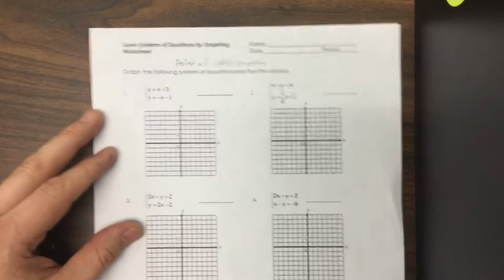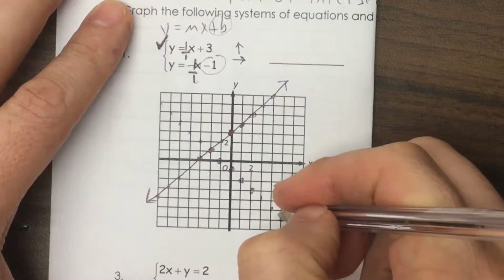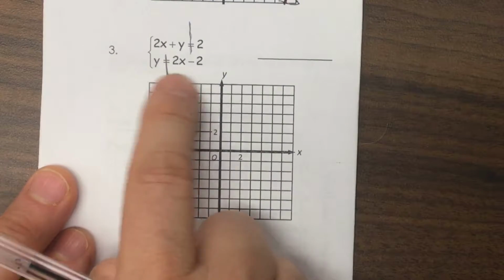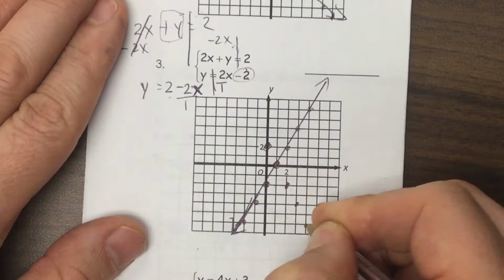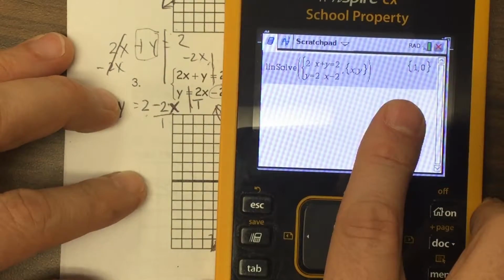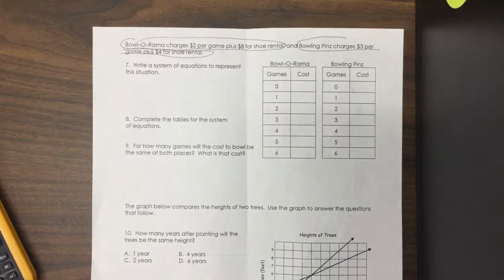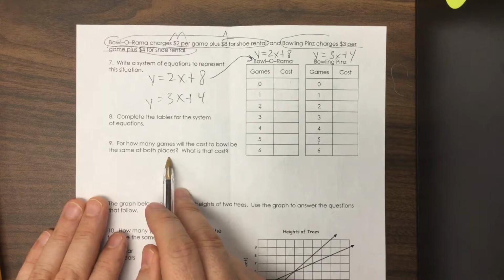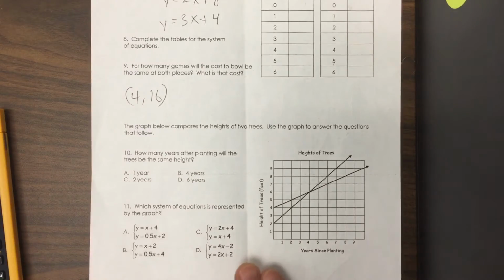HW HELP: Solve Systems of Equations by graphing